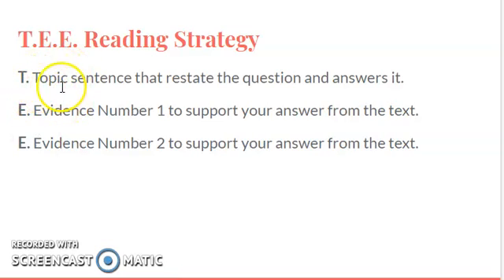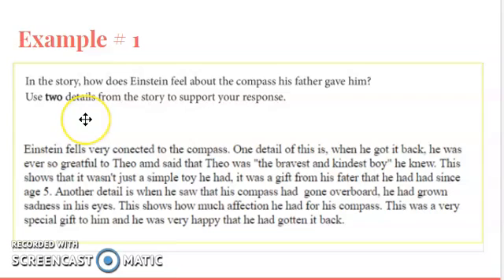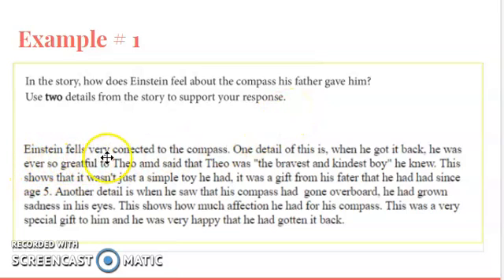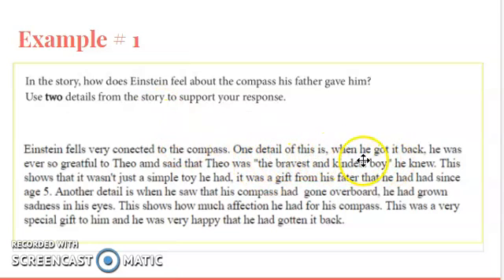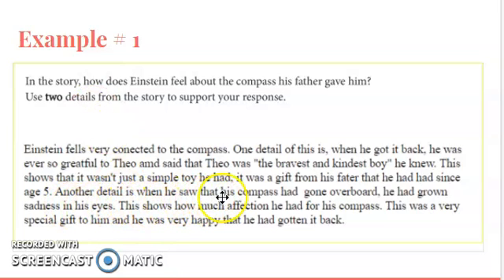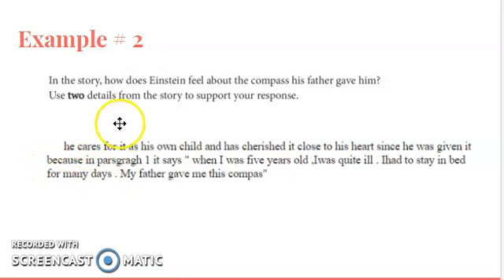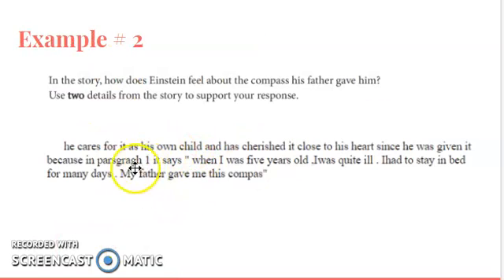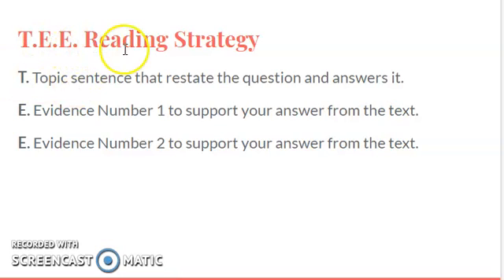T.E.E. Reading Response Strategy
In this lesson you will be able to learn about the T.E.E. Strategy that you can use to answer questions from the NY State Test.